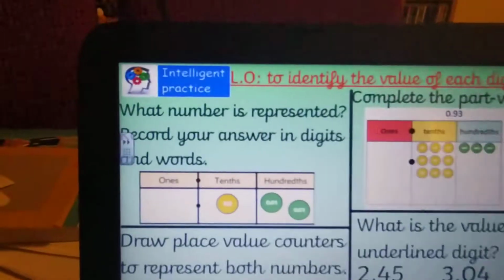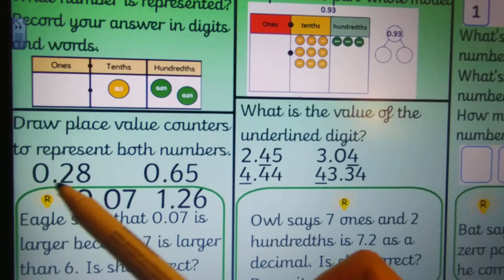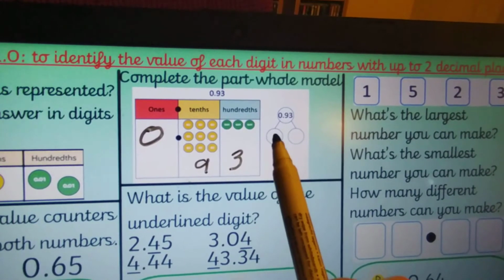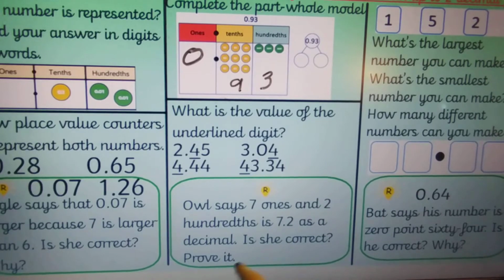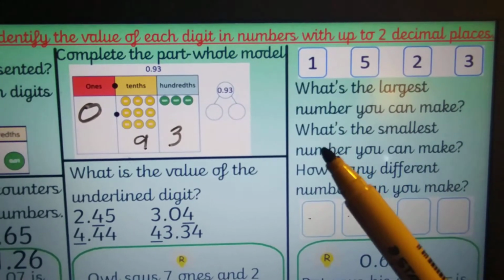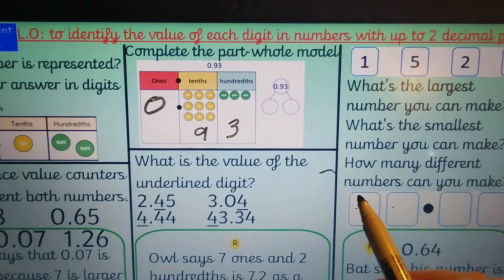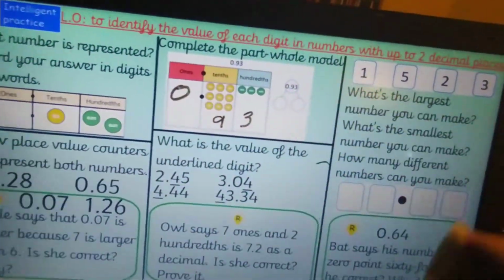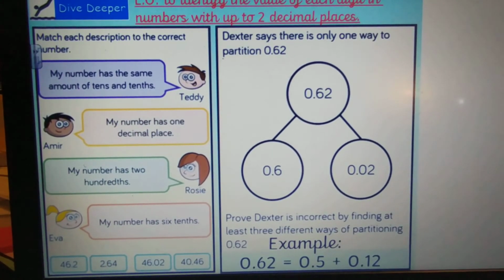Intelligent Practice Lesson 1